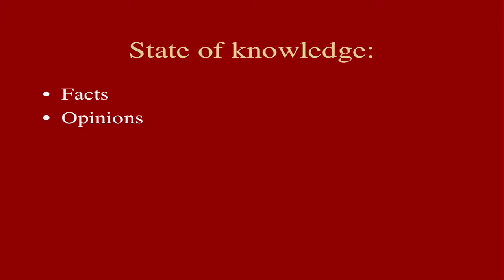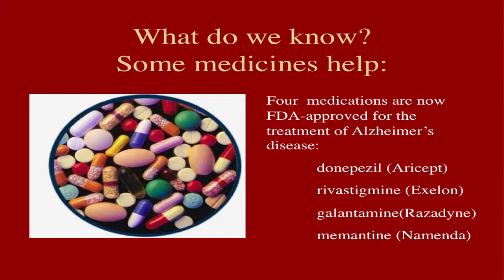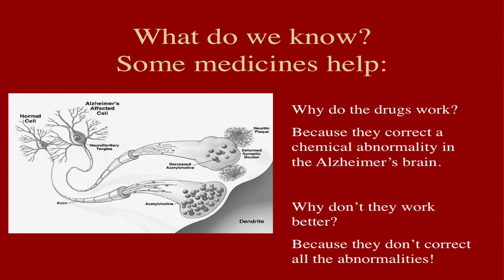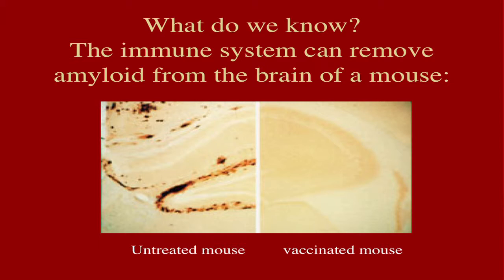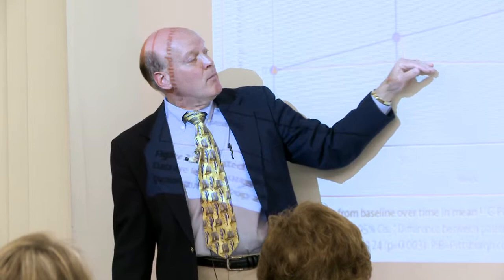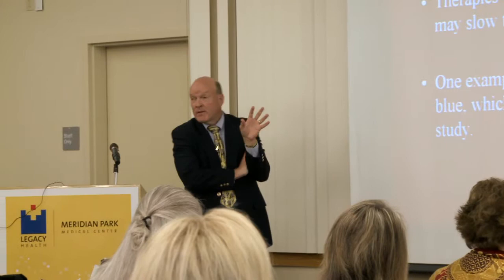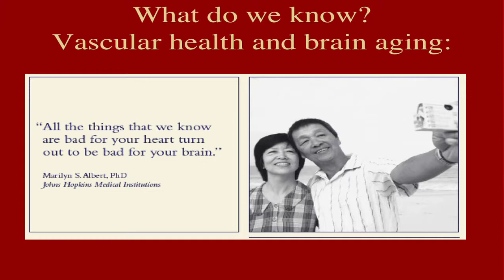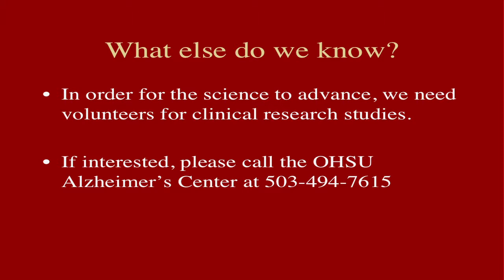The State of Knowledge about Alzheimer's Disease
Joseph Quinn, MD presents at the OGEC "All About Alzheimer's" workshop